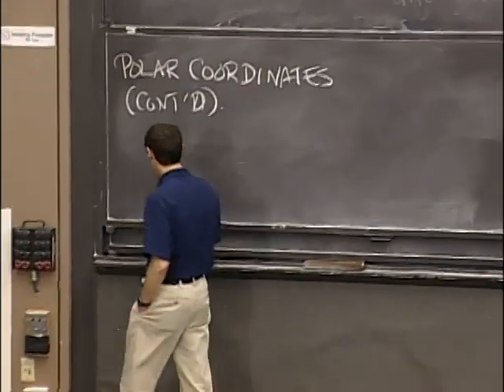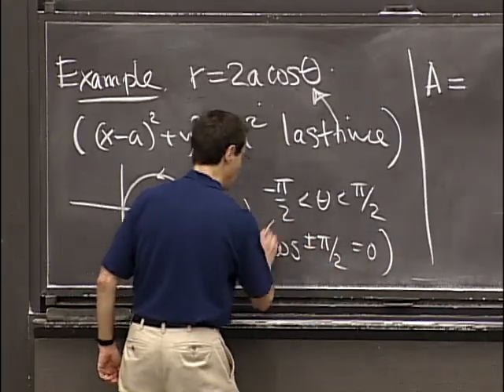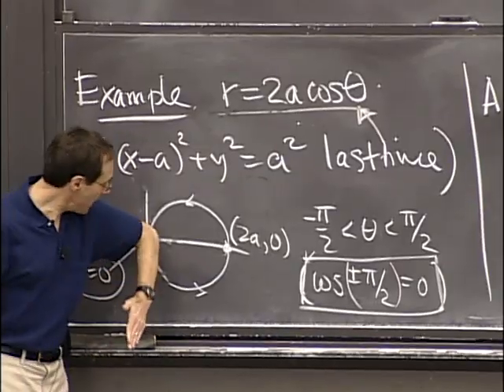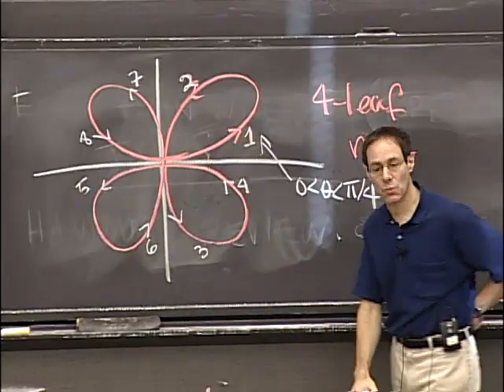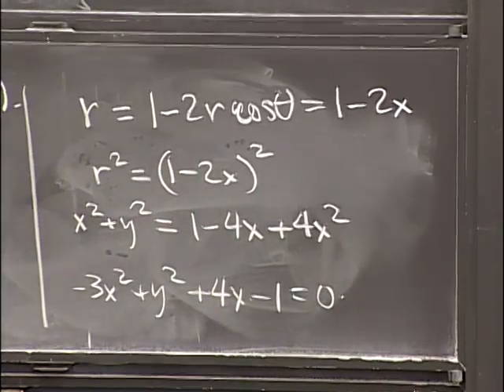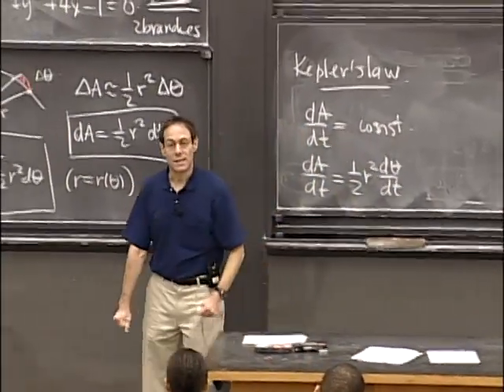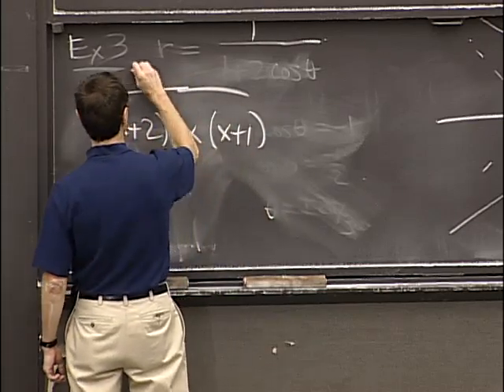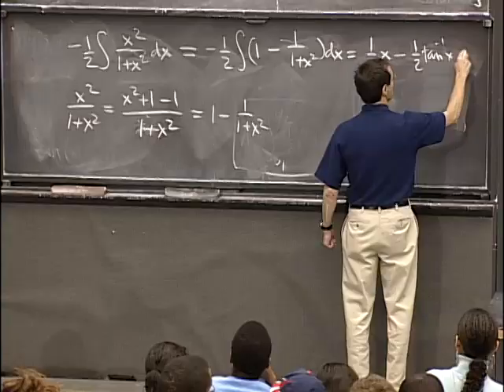Lec 33 | MIT 18.01 Single Variable Calculus, Fall 2007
Lecture 33: Exam 4 review

Instructor: David Jerison